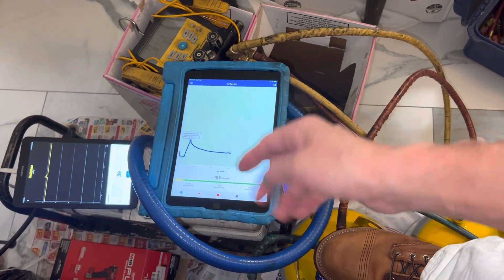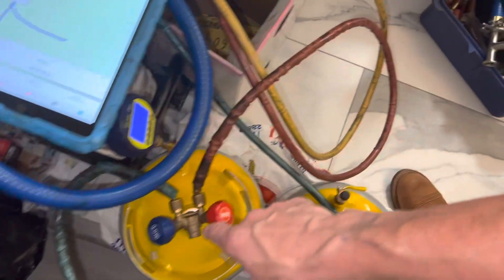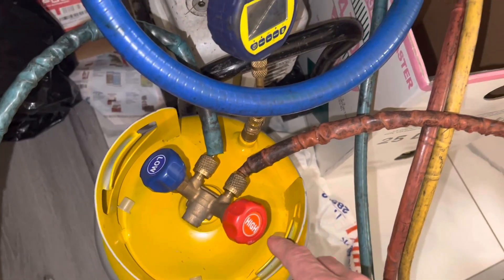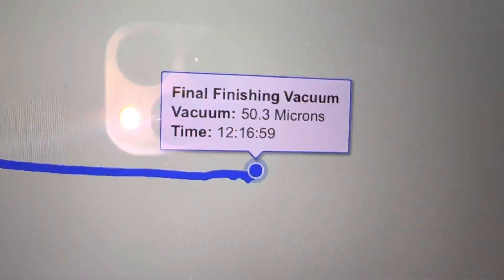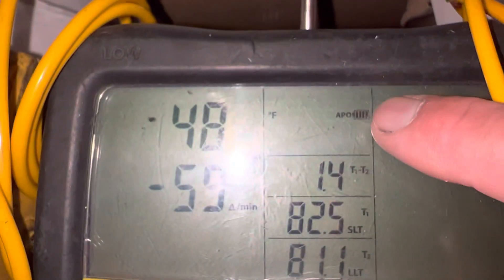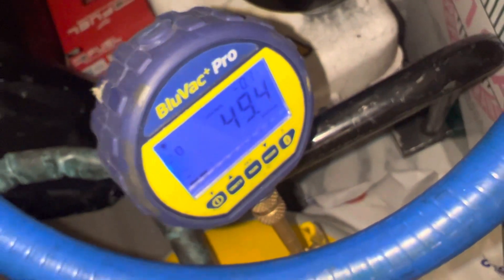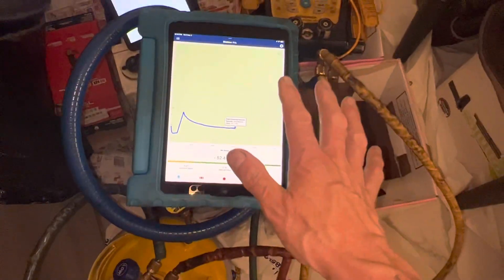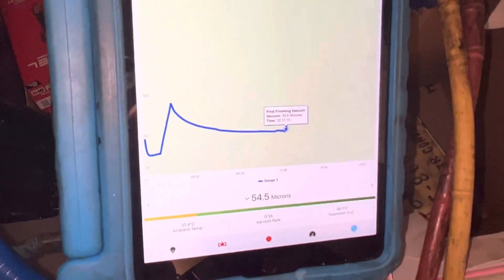10 hours of vacuum able to get tank with refrigerant hoses to 50 µm. Unrealistic compared to a car￼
Once you try to repeat this exact same test on a vehicle you will not get the same results due to contamination of moisture and refrigerant trapped in gases.   It’s extremely rare to get the micron gauge attach to the actual system of a car and get the micron level this low￼￼.

Your gauges with a micron meter inside of it might show a low reading but that’s not what it is inside the system of the vehicle it’s actually a lot higher￼